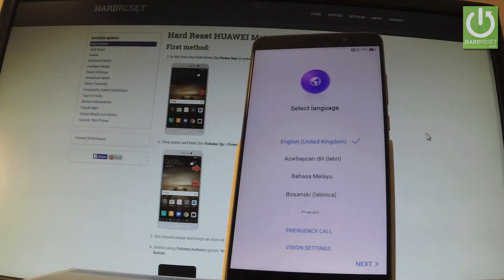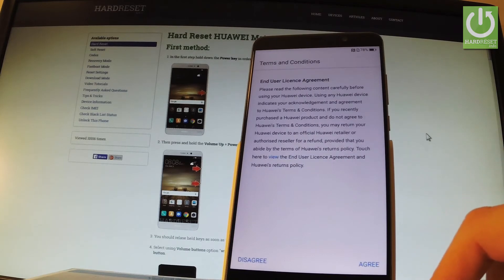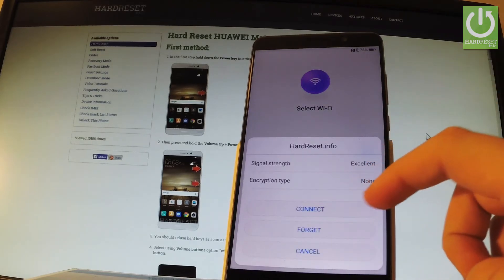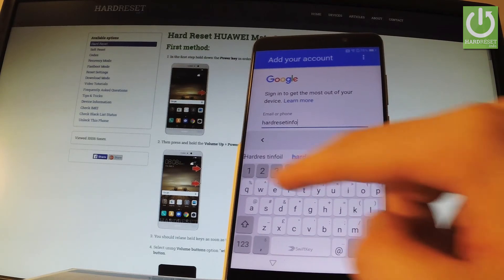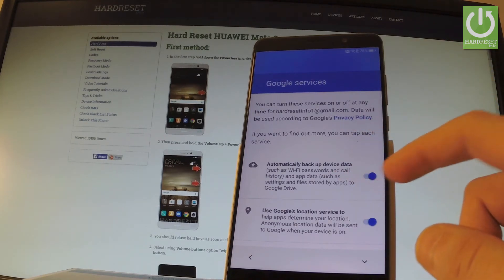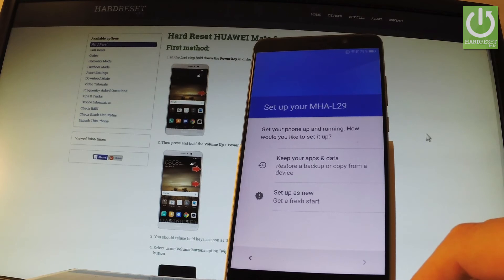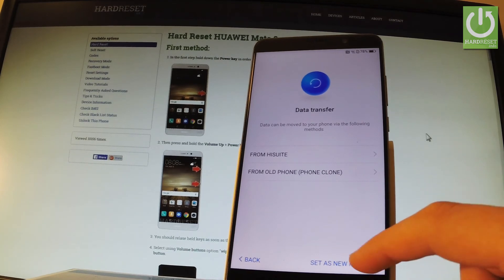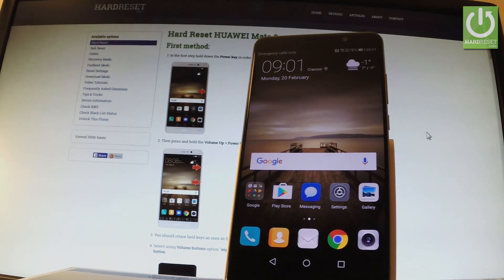How to Set Up HUAWEI Mate 9 - Android Activation / Beginner's Guide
How to activate HUAWEI Mate 9? How to set up HUAWEI Mate 9? How to go through the setup initialization process?

This is the beginners guide that shows you the set by step instructions for HUAWEI Mate 9 activation. During this procedure you can connect your device to Wi-Fi, add Google Account, set screen lock etc.